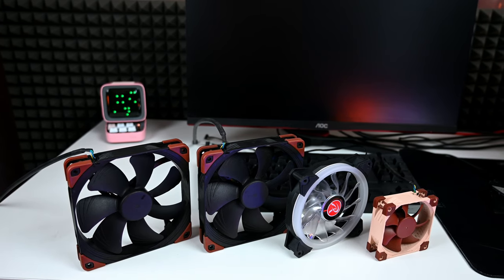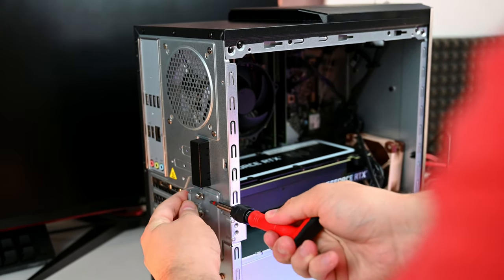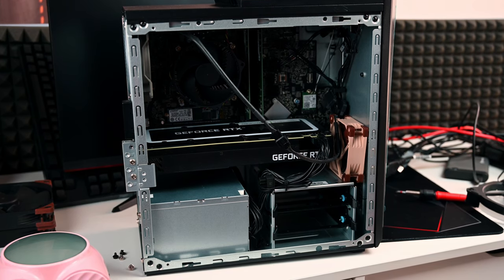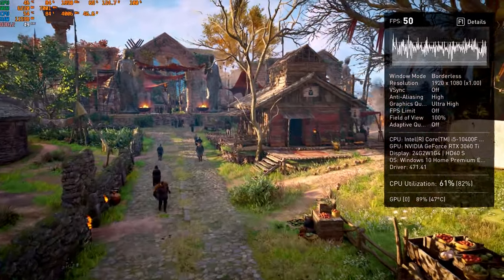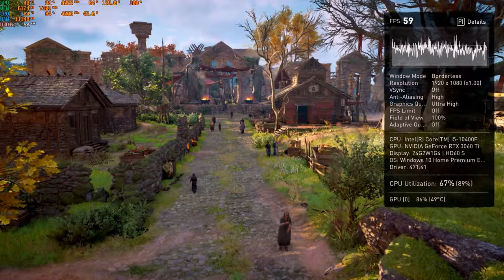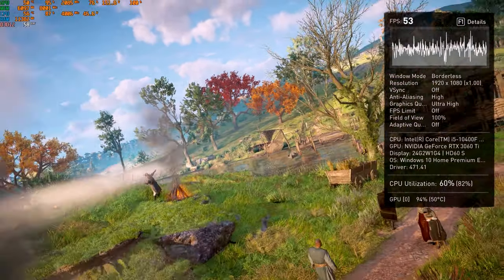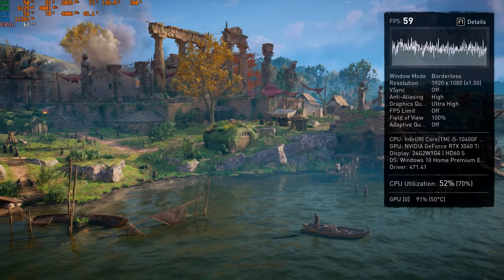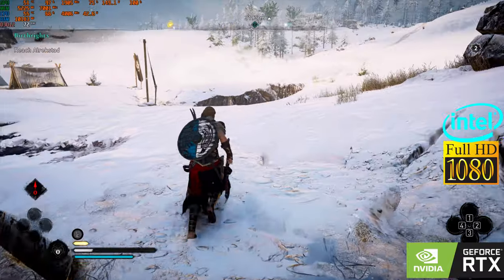1400 $ Acer Nitro N50-610 - i5 | 16GB | 512GB | RTX 3060Ti - 2021- Assassin's Creed Valhalla FPS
1400 $ Acer Nitro N50-610 - i5 | 16GB | 512GB | RTX 3060Ti - 2021-  Assassin's Creed Valhalla FPS

Hello everybody , hope you are all doing good, day has come for another video that you guys been asking

Shall I add more fans to system ? I answer this questions
Upgradability of the system
What fans can you use ?
Time Spy Score vs Overclocked Score
Temperature of the system
Should you replace the fans ?
In game benchmark of Assassin's Creed Valhalla stock, core clock boosted, core clock and memory maximum performance
Comparing to other 3060ti "boost clock"

This prebuilt consists of following parts :
Intel Core i5 10400F 2.9 GHz, 4.3 GHz  with turbo
16 GB, ((2 x 8GB))DDR4 UDIMM, (2666 MHz)
512GB m.2 PCIe NVMe Gen 3 x4 (2280)
(Wi-Fi 6(802.11ax))
Windows 10 Home
500W, (80+ Gold)
Intel H470

Purchases made through some store links may provide some compensation

If there is something that I have missed out please point it out, or you having special request.